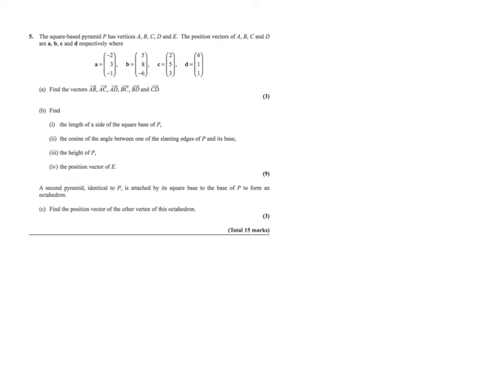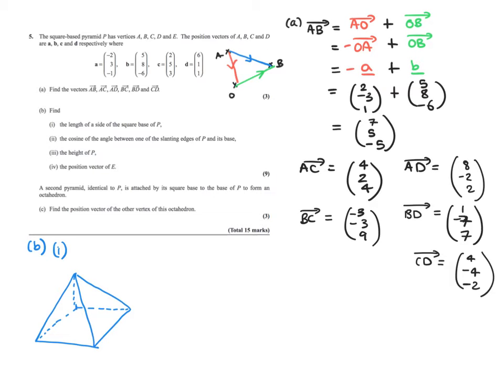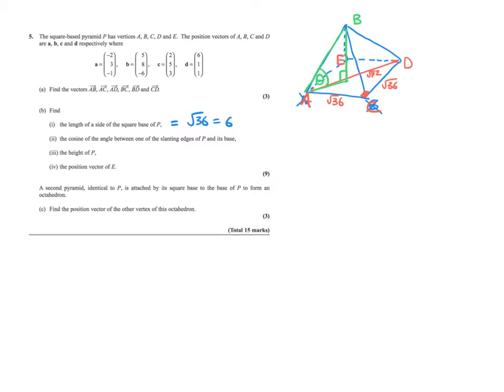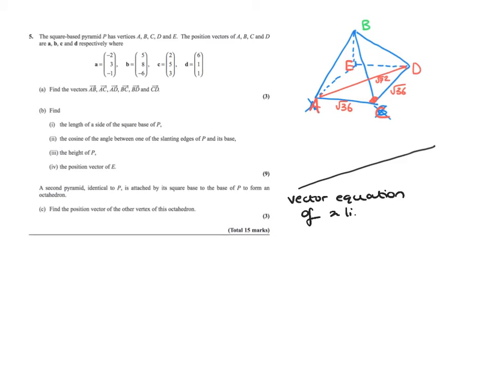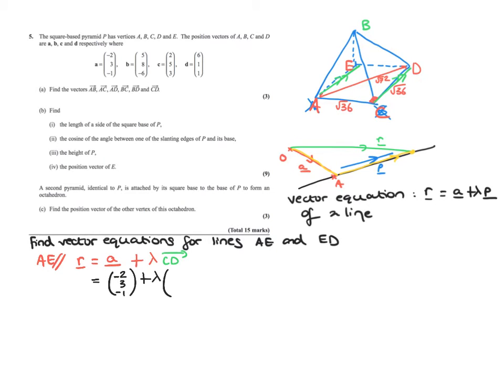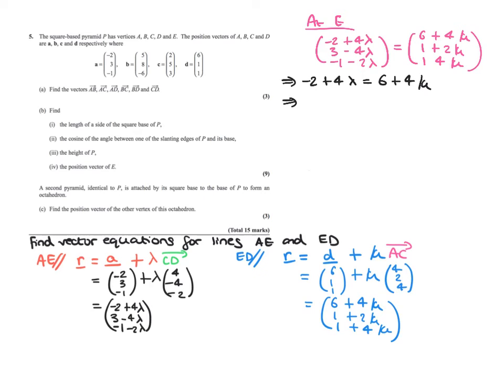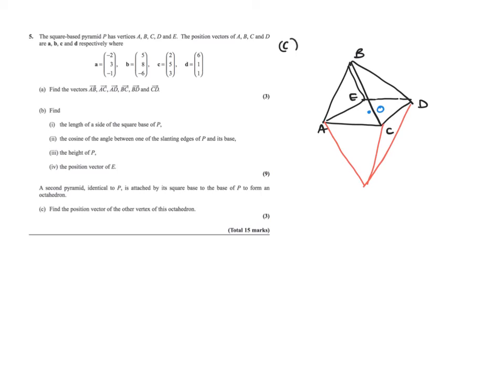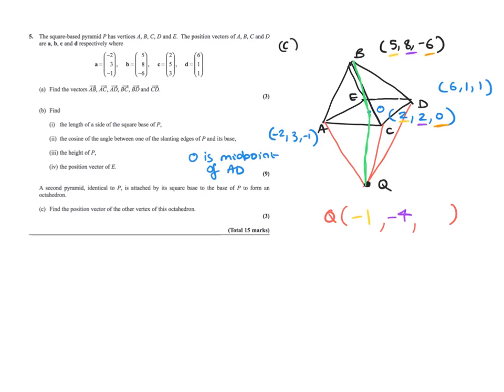AEA 2014 Qu5